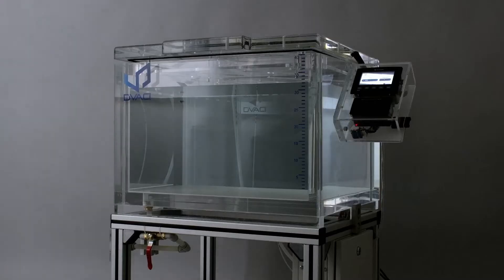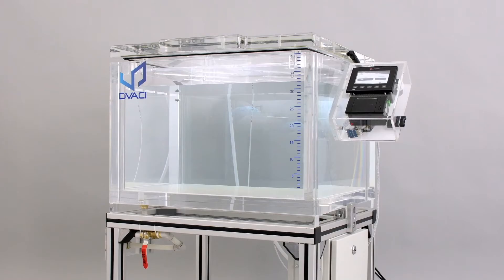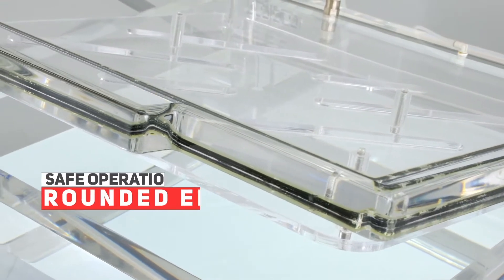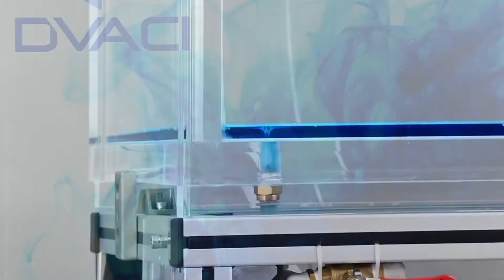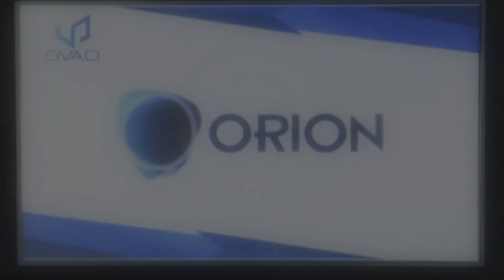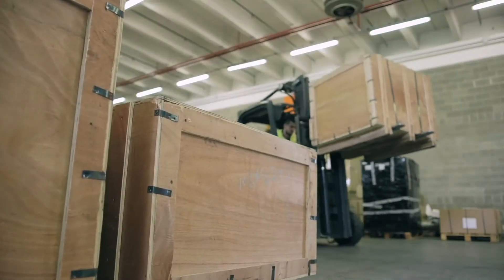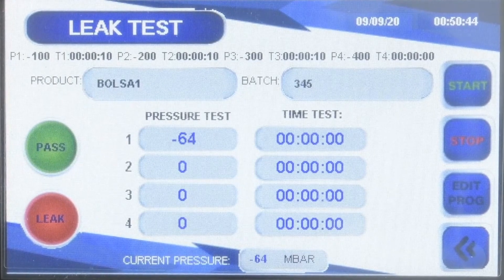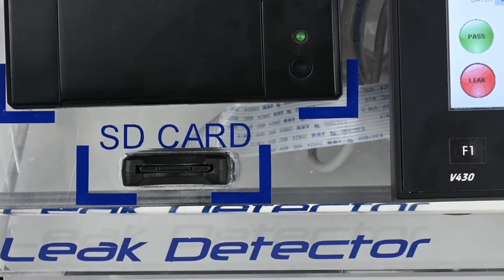CDV FS PVVI Largest vacuum chamber for packaging leak testing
CDV FS PVVI is our largest and most advance leak testing device for packaging, built with operating system named "ORION". It makes easy package leak detection and seal integrity inspection.

Model: CDV FS PVVI
Brand: DVACI
Company: BOUSTENS SA DE CV

We are the OEM Manufacturer of Vacuum Chamber CDV Model.

1- Vacuum dry test for leak testing on liquid products.
2- Vacuum leak test in immersion  for non liquid products
3- Blue dye leak test method for pharmaceutical and medical packaging
4- Bubble test for vacuum packed product with needle and seal pad

For non-liquid product packaging, we recommend performing leak testing in immersion to allow the observation bubble formation in holes or leakage in the seal.
For liquid product packages such as bottles or jars, we recommend to proceed with leak testing in a dry chamber. Liquid drops will appear from the leaking area.
In any case, packaging leak detection depends on operator’s visual observation.

Script and Video editing by:
Óscar Betancourt